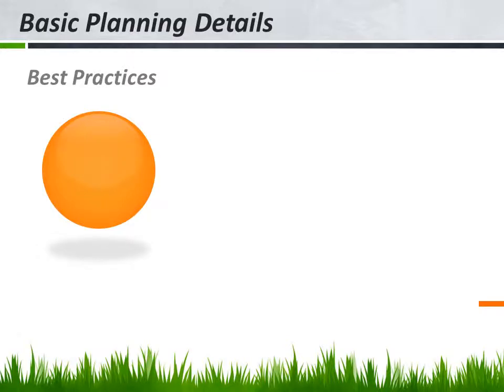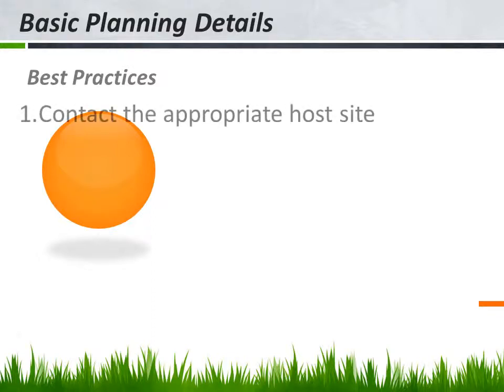Instructional Strategies - Field Trips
Use of field trips as an instructional strategy